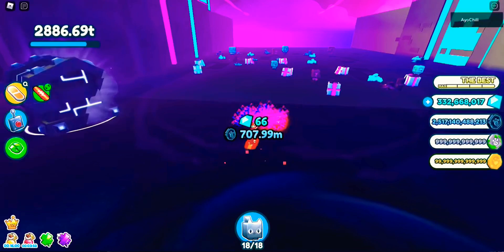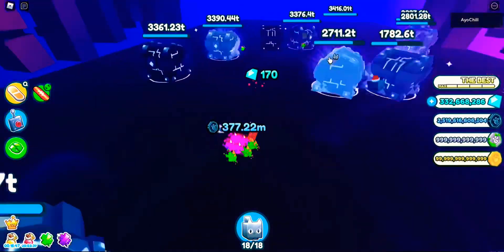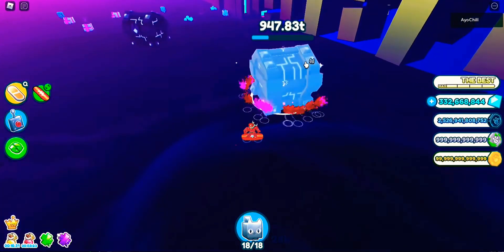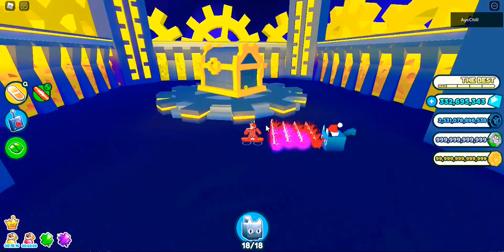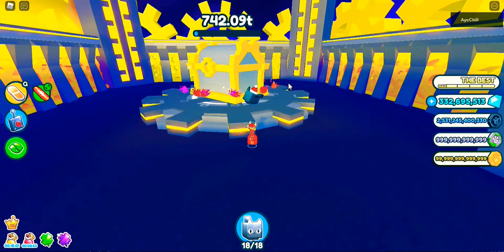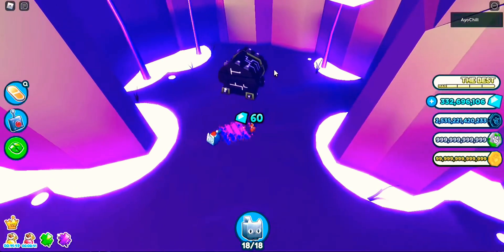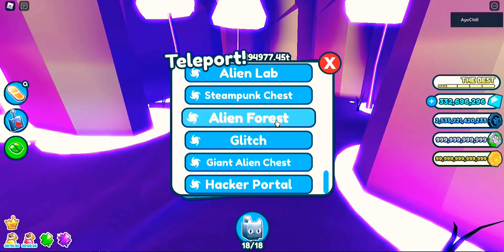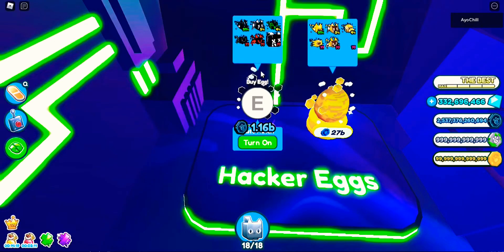Pet Simulator X *TIPS FOR GRINDING TECH COINS* Insane grinding method!?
Hello guys these methods were already made just showing you what it can do!!

Enjoy guys lol!